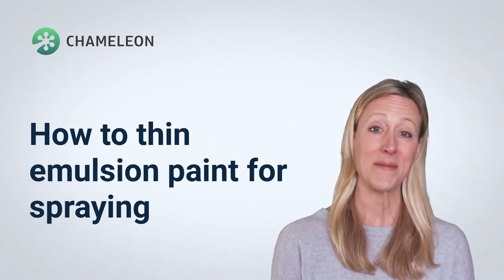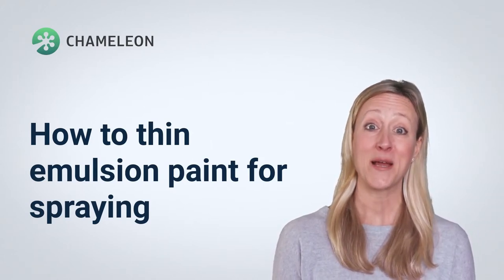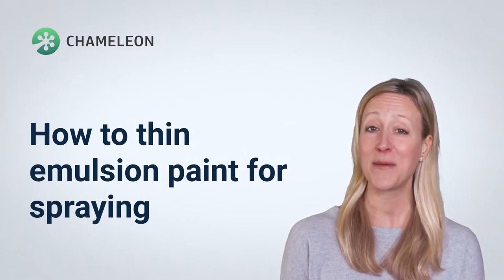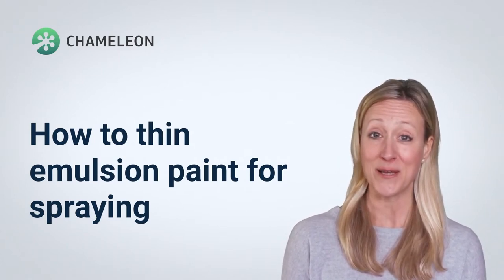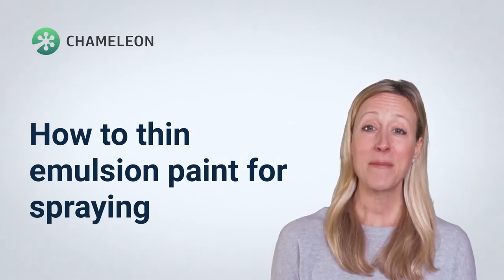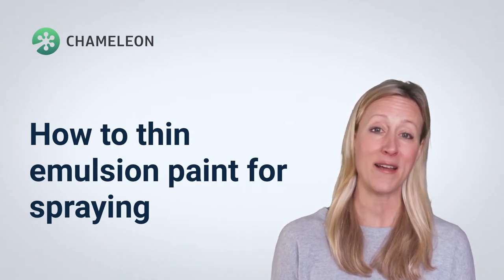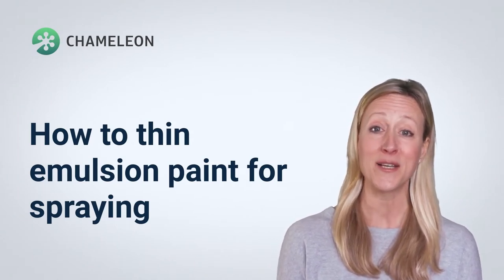How to thin emulsion paint for spraying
If you have just got a spray gun for painting your home, you may be raring to go. Spraying paint is a lot faster than brushing it, and it gives brilliant results, as long as you thin the paint correctly.

That’s what we’re discussing today: how to dilute or thin certain paints ready for spraying.